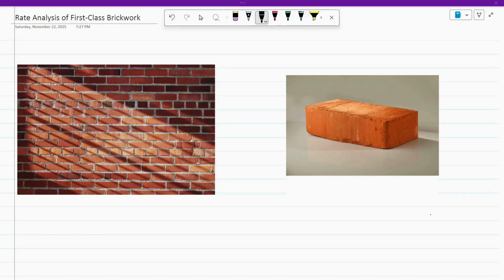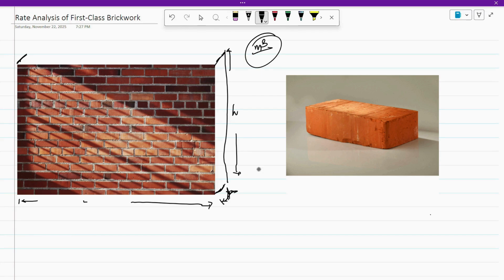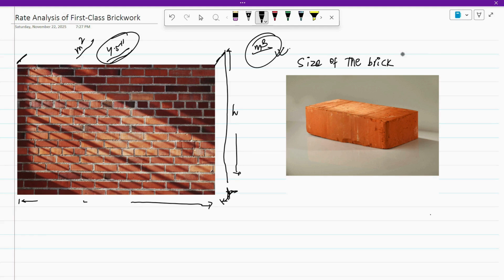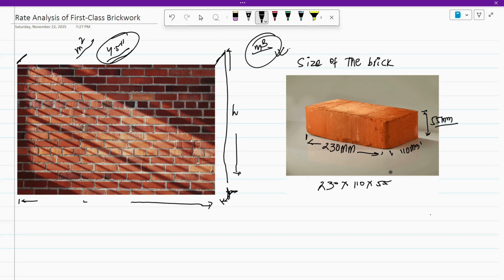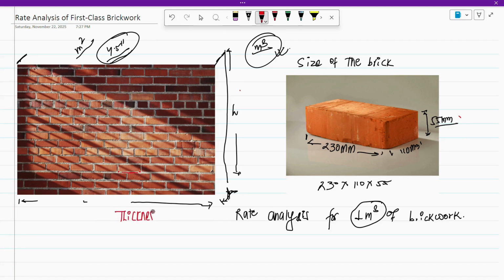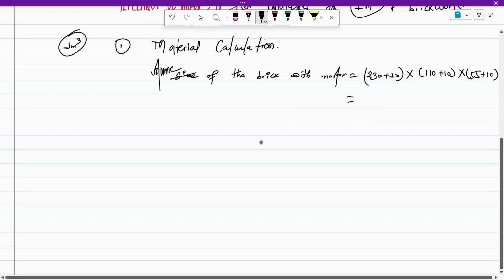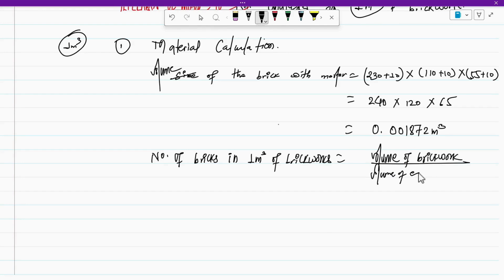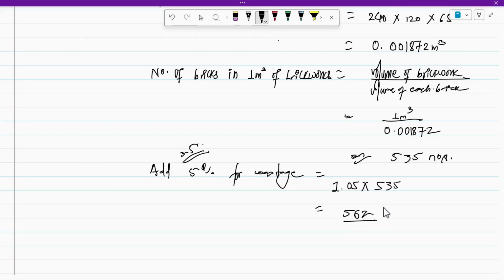M2T1 | Master Rate Analysis of Brickwork - Part 1 | A Step-by-Step Calculation Guide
In this video we learn how to calculate the accurate rate analysis for brickwork in this practical, step-by-step guide.
We break down the entire process, from estimating material quantities for bricks and mortar to determining labor costs and adding overheads. This tutorial is essential for civil engineers, contractors, and students who want to master construction cost estimation.

Engineering Academy is dedicated to teaching practical civil and structural engineering concepts used on real construction sites.

All lessons are explained in a clear and beginner-friendly way, suitable for students and working professionals.

 FULL STRUCTURED COURSES

CHAPTERS / TIMESTAMPS
00:00 – Introduction & Basics of Rate Analysis
01:15 – Required Data: Specifications, Mix Design & Unit of Measurement
02:30 – Calculating the Number of Bricks required
04:10 – Calculating Mortar Quantity (Cement & Sand)
06:45 – Determining Total Material Costs
08:20 – Estimating Labor Costs (Mason & Helpers)
10:00 – Adding Water Charges, Tools & Sundries
10:50 – Contractor’s Profit & Overheads
11:45 – Final Rate Calculation per Cu.m & Summary